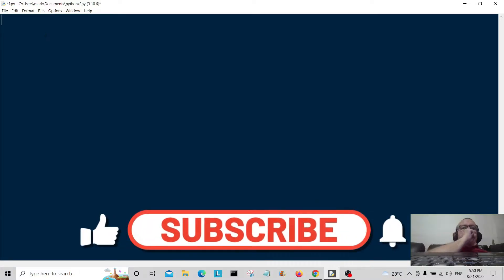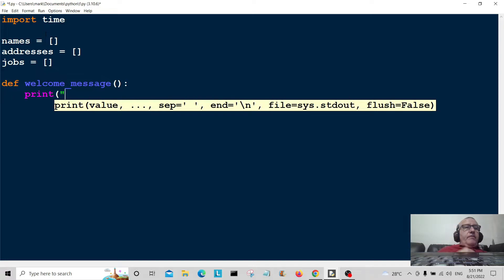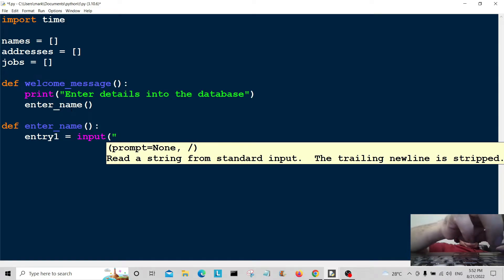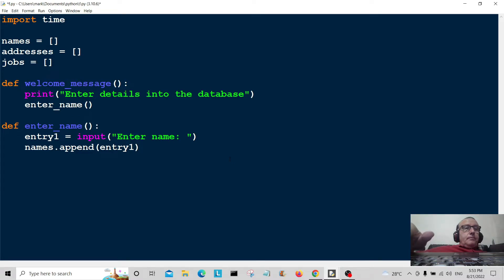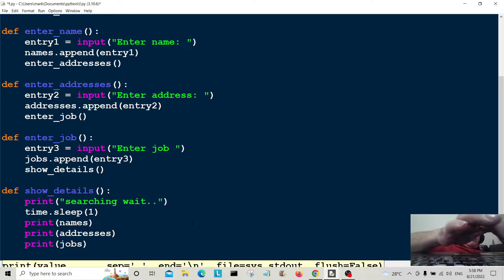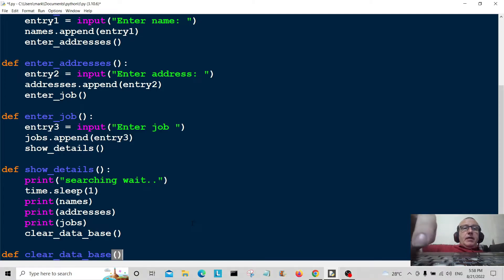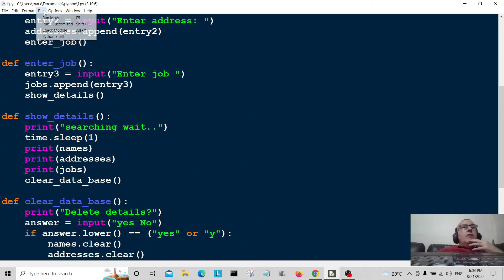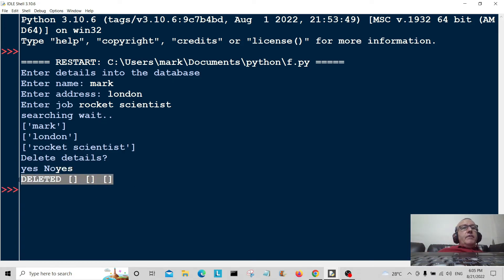Python Mini Project - Simple Database For Beginners 2022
Practice Your Python. Mini Project Tutorial For Beginners. Build A Simple Database To Store Names and Information in.